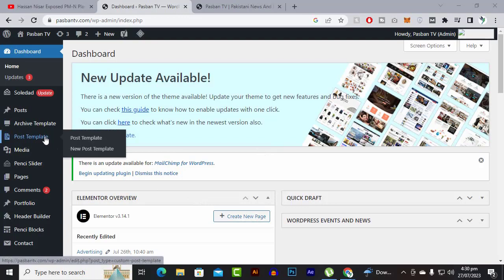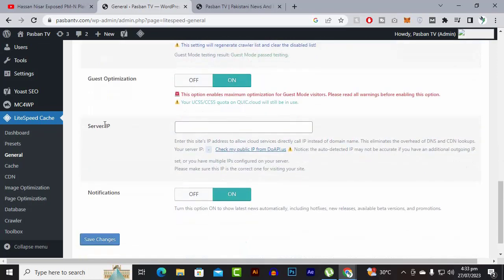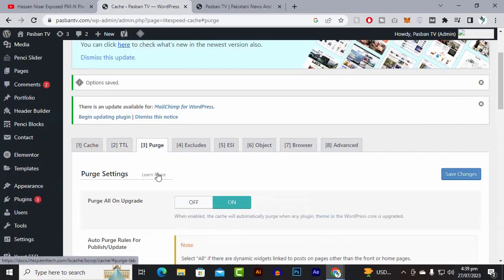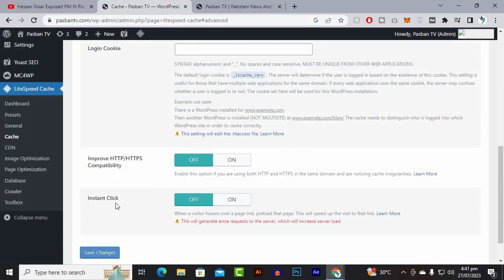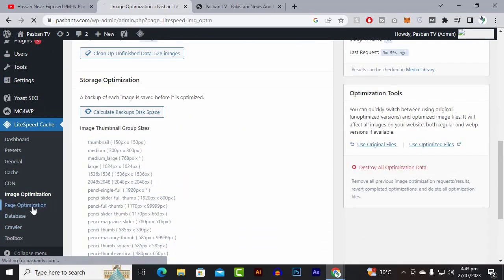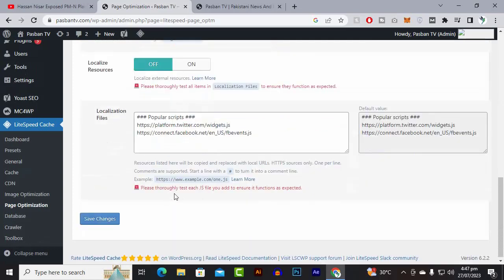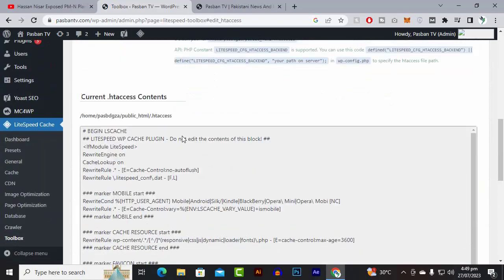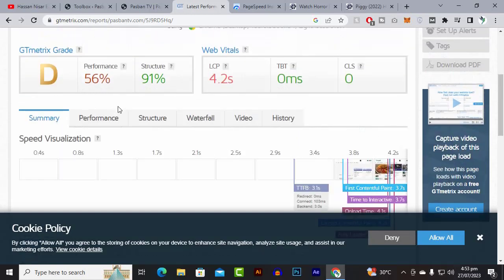Lightspeed Cache Plugin WP #61 | WordPress Web Development With SEO And AdSense Approval Guide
Our Games:
Who is Waqas Khalid?